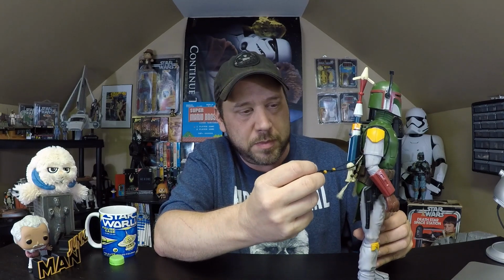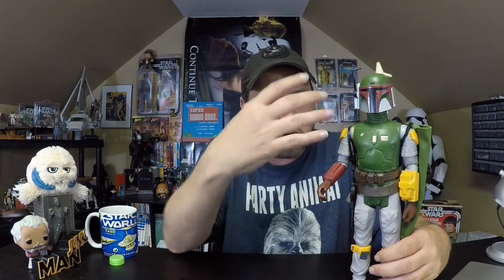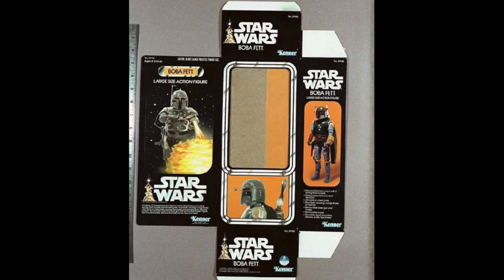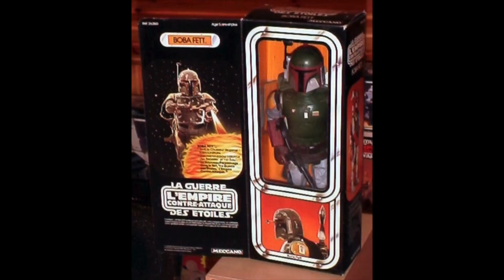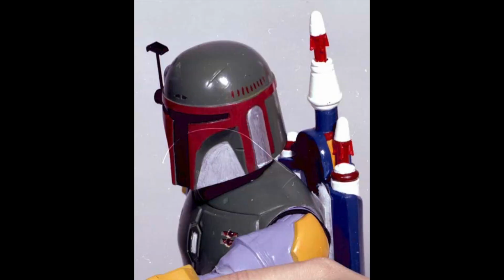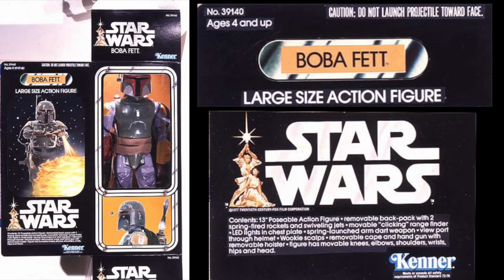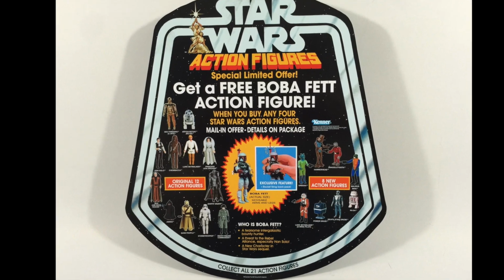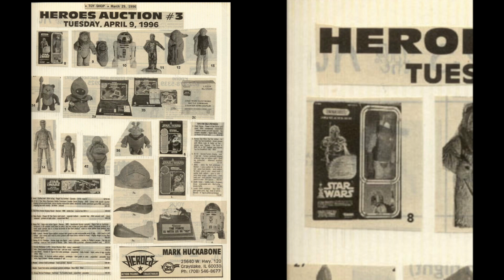Unreleased Kenner Boba Fett Large Size Figure